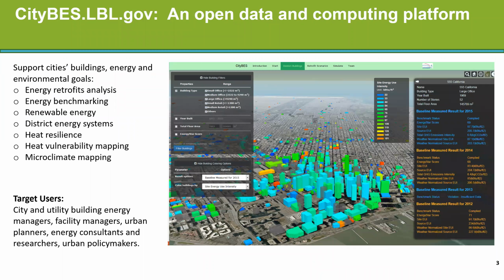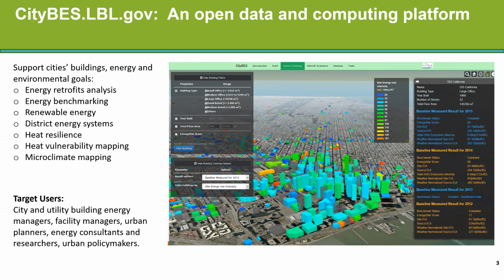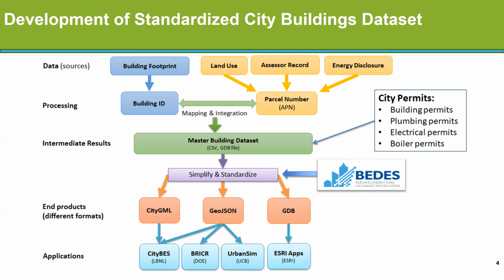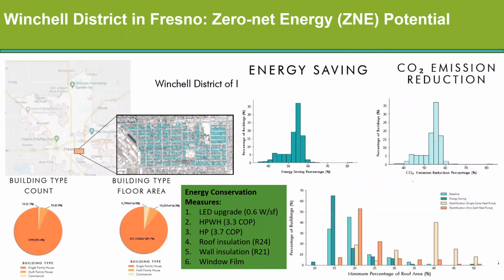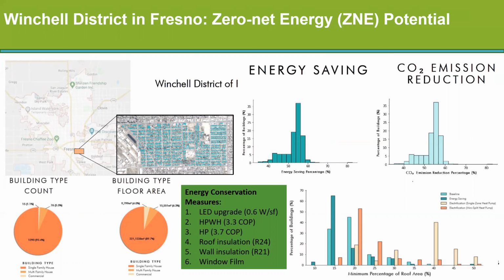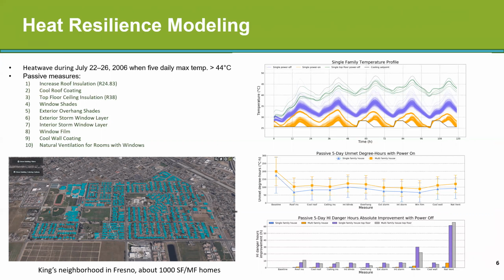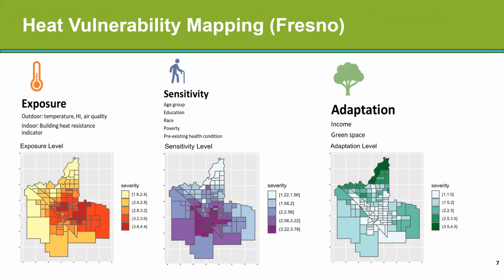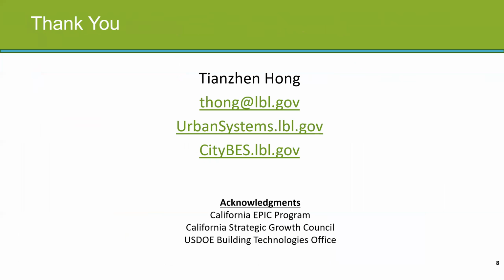CityBES - Tianzhen Hong (Power Talks 2020)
CalBEM 2020 Power Talks

CityBES: Supporting design and operation of energy efficient and climate resilient buildings
Tianzhen Hong (LBNL)